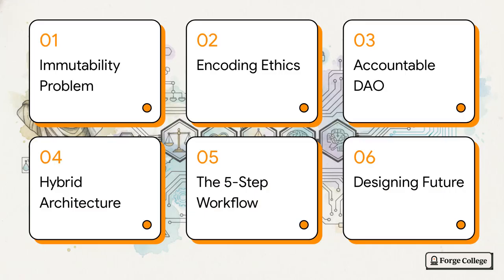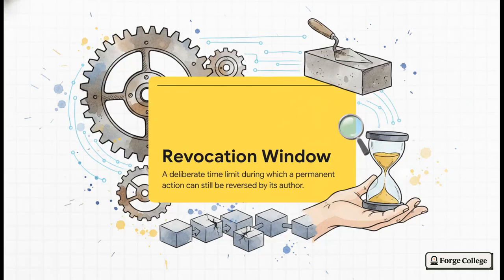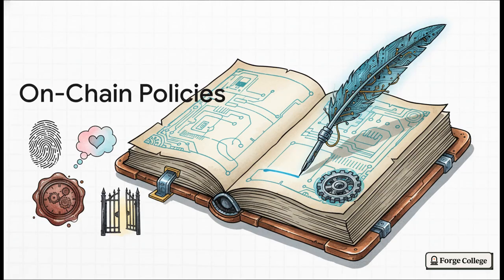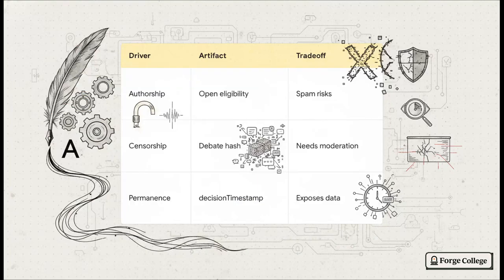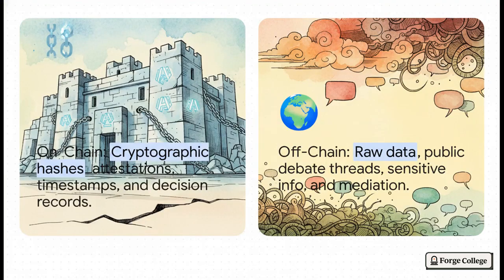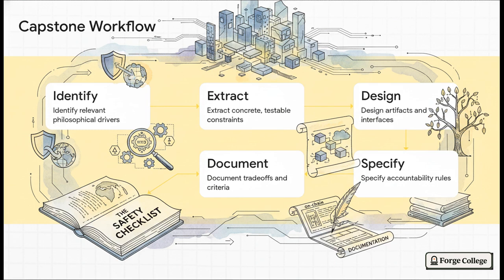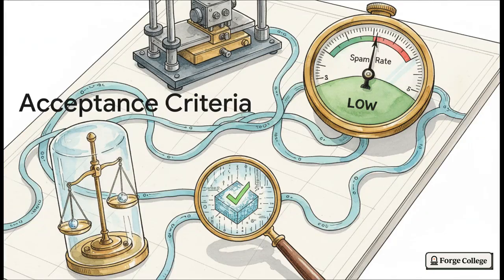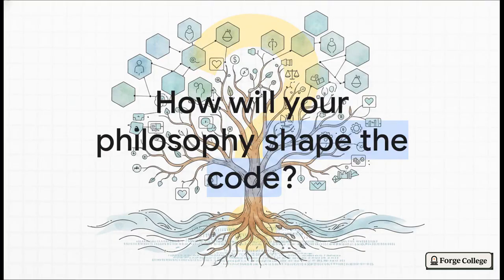Future Directions and Ethical Reflection — Forge College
Why should ethical reflection steer the next wave of blockchain applications? As immutable systems scale, philosophical choices become design constraints with real societal consequences.

What you'll learn: This lesson translates measurable heuristics for on-chain decisions into forward-looking ethical and design guardrails. You'll study three philosophical drivers—decentralized trust, censorship-resistance, and collective authorship—and map each to plausible future application categories. The lesson explains concrete ethical constraints of immutability, such as reversibility limits and evidentiary permanence, and shows how those constraints reshape governance and upgrade strategies. We walk through responsibility and accountability patterns you can embed in protocol design, including metadata and decision-tracing rules that preserve auditability without enabling harm. Finally, a compact Solidity-style policy primitive demonstrates how to encode an ethical constraint on-chain (policy author, human intent summary, revocation window, and upgrade path considerations).

Who this is for: Beginner learners who have practiced evaluating when to place a process on-chain versus off-chain. No advanced coding required, but familiarity with basic blockchain tradeoffs and the prior decision checklist is helpful.

Key topics covered:
- Philosophical drivers: decentralized trust, censorship-resistance, collective authorship
- Ethical constraints: immutability, reversibility limits, evidentiary permanence
- Accountability patterns: metadata, decision-tracing, auditability
- Practical workflow: converting evaluation outputs into capstone-ready design criteria
- Code walkthrough: on-chain policy primitive (Solidity-style example) and upgrade considerations

Start grounding your technical work in tested ethical principles so your capstone—and future applications—balance innovation with responsibility.